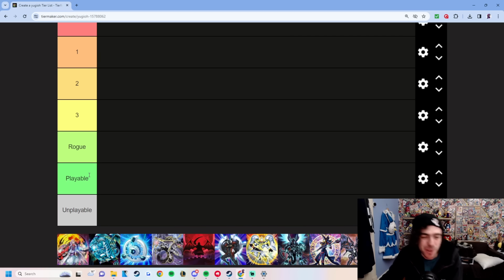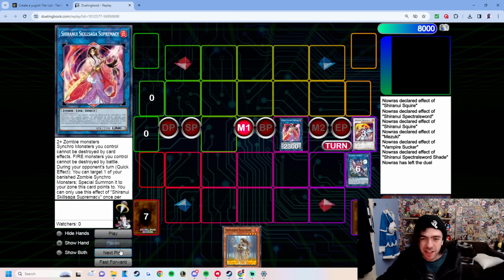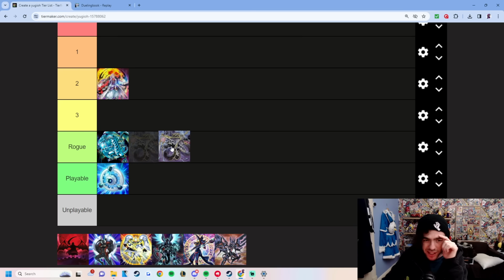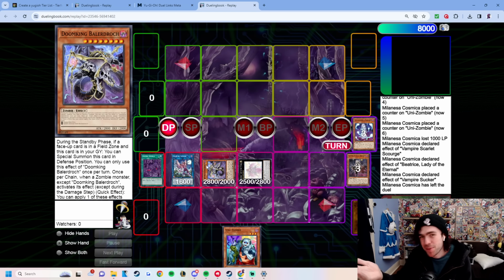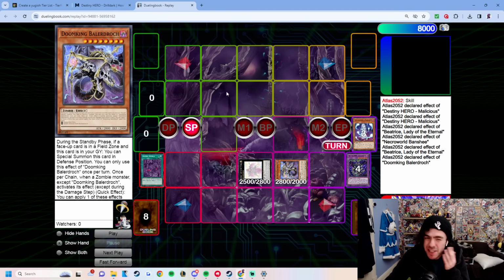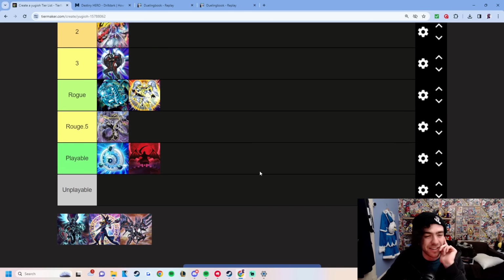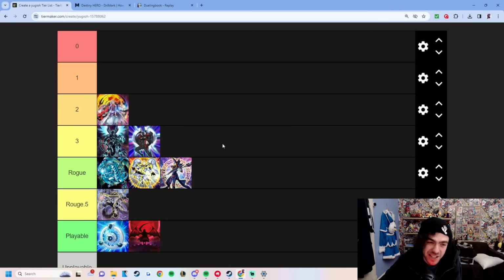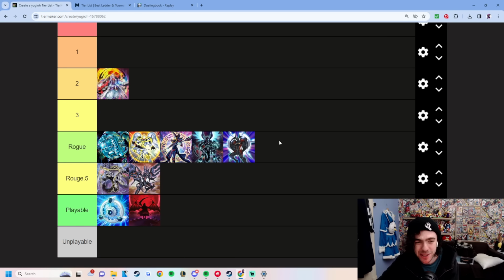ZOMBIES ARE COMING...but are they worth it? (Yu-Gi-Oh! Duel Links)